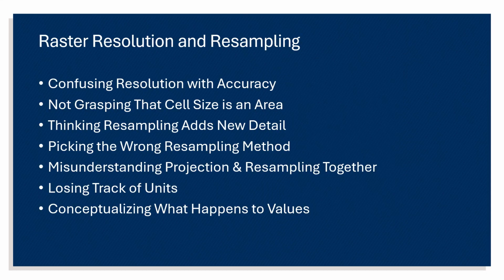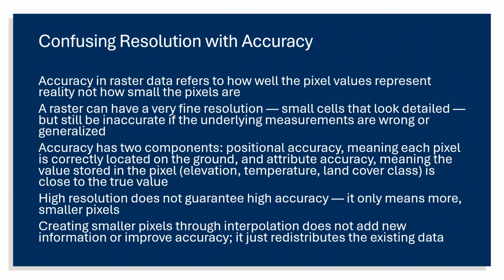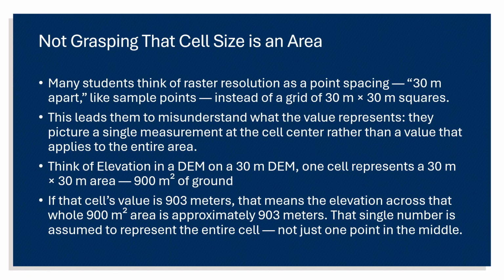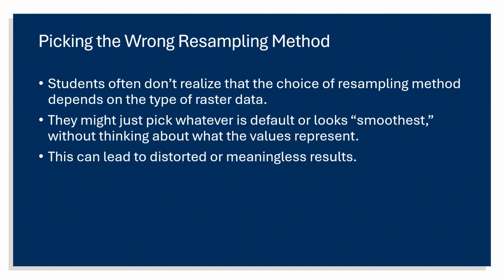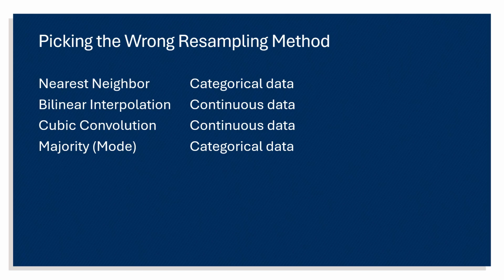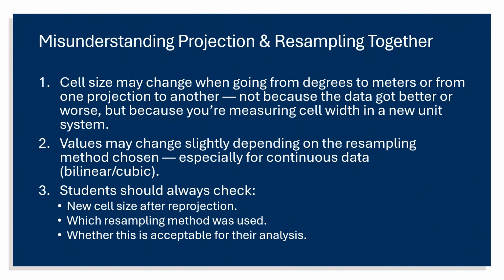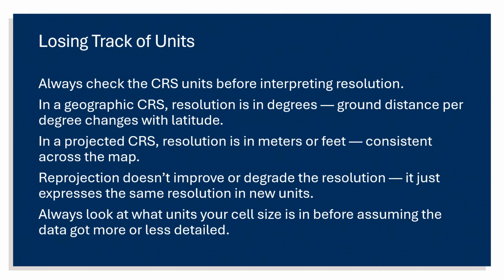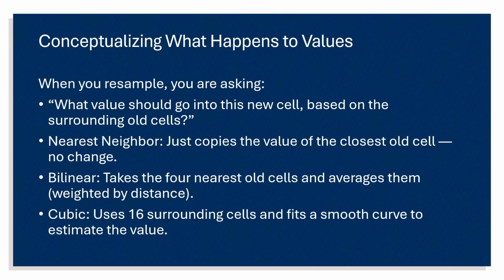Raster Resolution and Resampling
Breaking Down the Most Commonly Confusing and Conceptually Difficult Topics in GIS 3